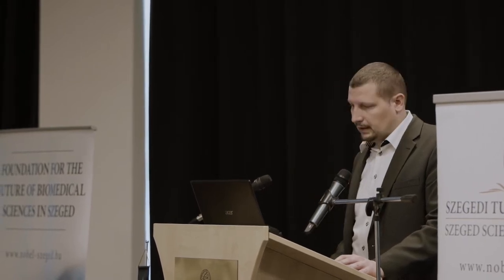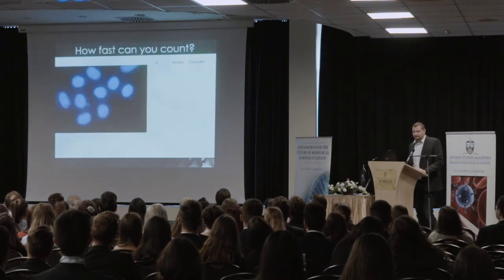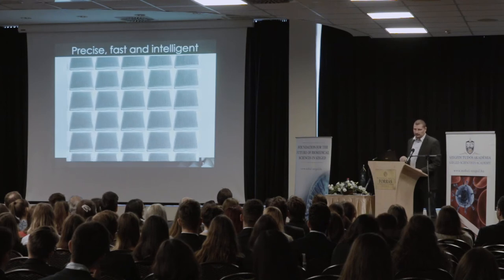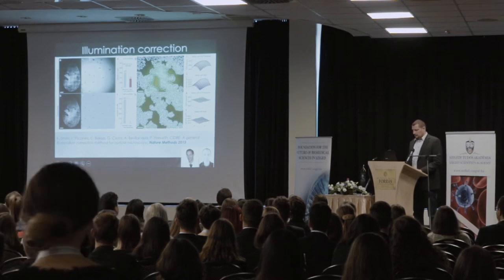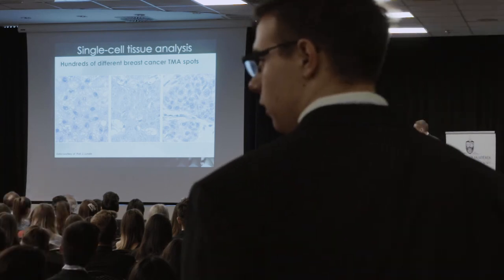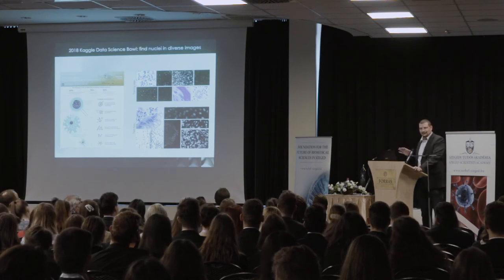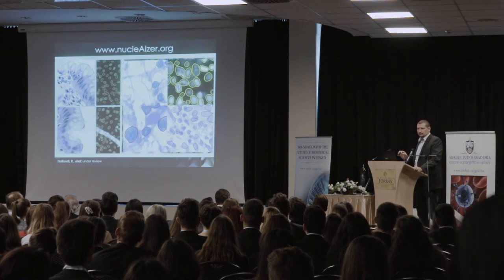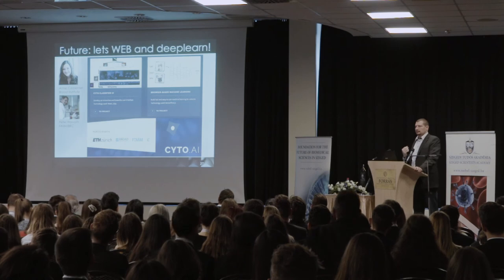Horváth Péter előadása (Péter Horváth's lecture)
Nobel-díjasok és tehetséges diákok XIV. találkozója
(XIV. Meeting of Nobel Laureates and Talented Students)
Szeged, 2019. December 2-4.